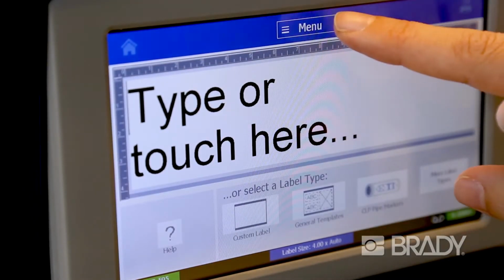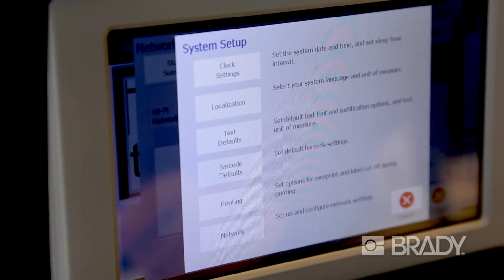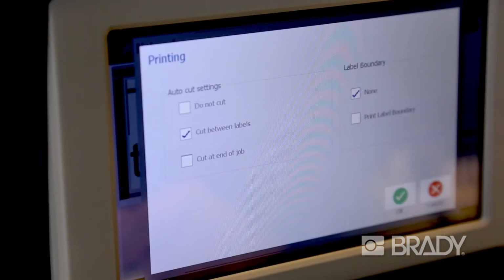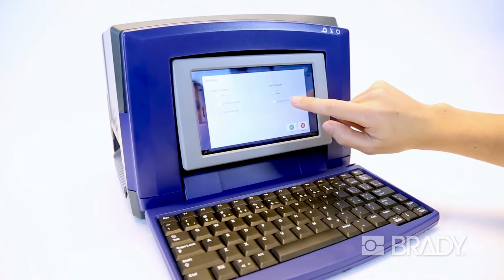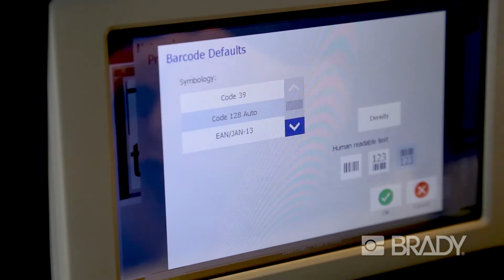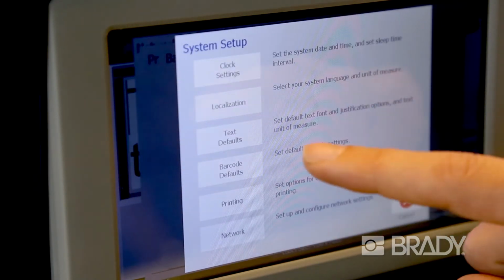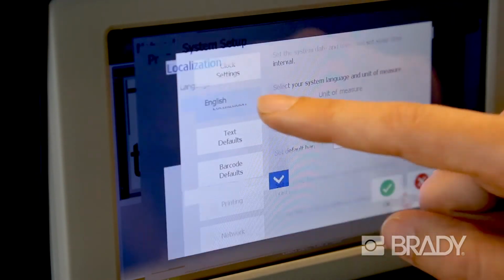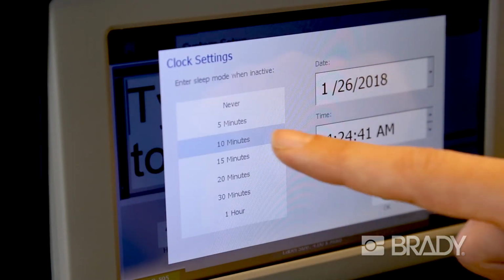BradyPrinter S3100 | Printer Setup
Learn everything you need to know to set up your BradyPrinter 3100 Sign & Label Printer.

The easy-to-use BradyPrinter S3100 Sign and Label Printer is designed to meet a variety of your facility identification needs, helping you save time so you can get back to work.